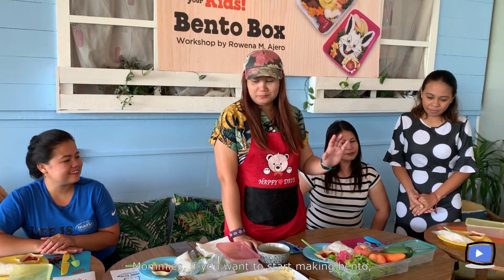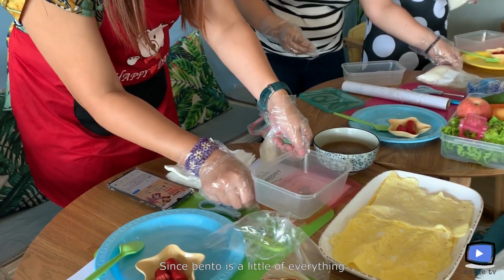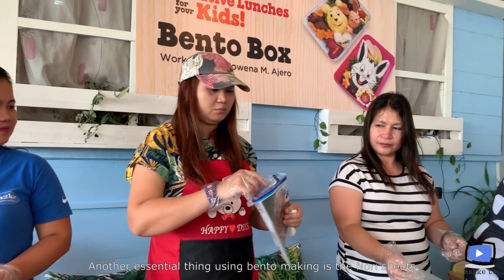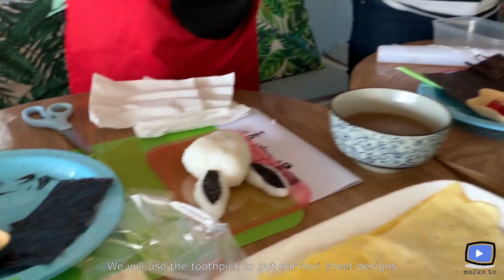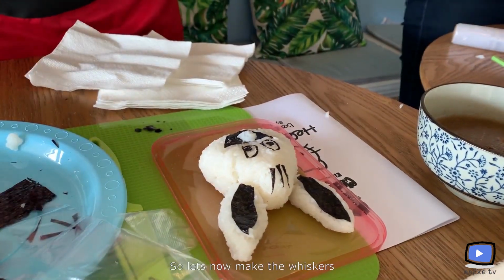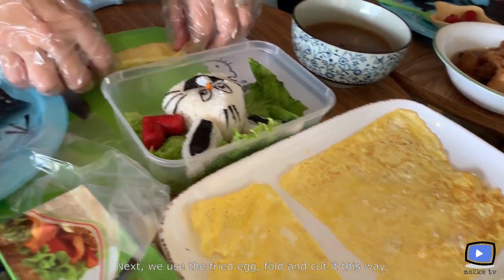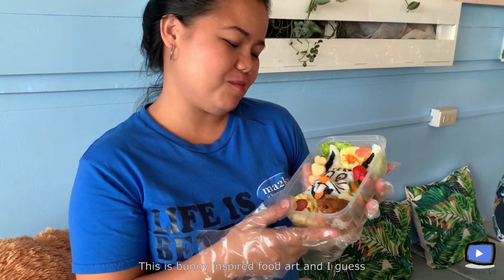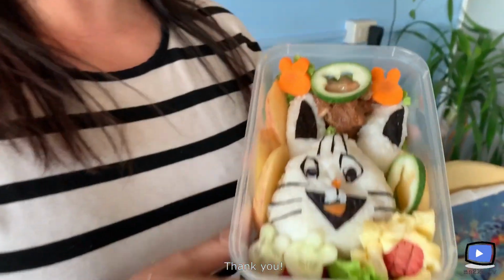Bento Box Tutorial by Charabento | Meal Plan for Kids | ma2ke tv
Reserved your Seats now at Charabento Cafe

Ma2ke TV is an online YouTube channel that features different interaction of individuals and communities by giving them entertainment. We promote real and authentic people giving them time to showcase their talents and be the star in our Ada’s home channel using Cebuano or Bisaya language and we create Bisaya to English subtitles to suit our foreign viewers.

We showcase the following on our channel:

Ma2ke TV Challenges:
We give dares and challenges where concepts come mostly from our viewers like Bisaya jokes or Bisaya pick up lines for our viewers to have katawa (laughter) or bungisngis (laugh out loud) interactions.
We look for challengers roaming around Cebu City Philippines and other places.

Ma2ke TV Tutorials:
We feature tutorials and DIY stuff with demonstration and teach by example to provide an informative and educational message that may be applied to our viewers.

Ma2ke TV Ideas:
Featuring different kinds of people’s ideas with different personalities, races, and religion, we gather their opinions and views on a particular topic.
We are open for shout outs, recommendations, reviewing a specific product and do collaborations

Ma2ke TV Travels:
We will feature our fun travel adventures and journeys from different places that we go that could be educational and inspirational for our viewers.

Ma2ke TV Good Vibes:
On our vlogging journey, we are looking for ways on how to help others and doing good vibes like feeding sessions for kids, recycling, community projects, public service announcements and more.

Welcome to Ma2ke TV Family an Ada’s Home Channel!